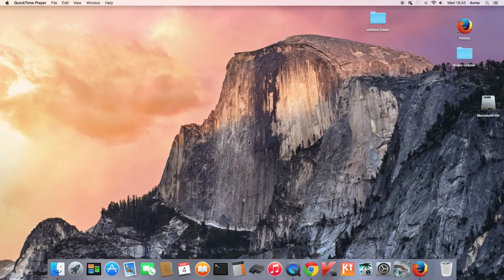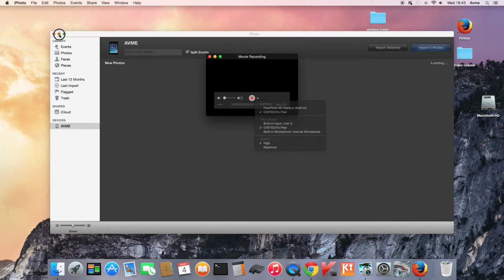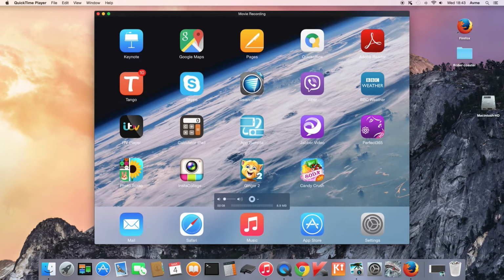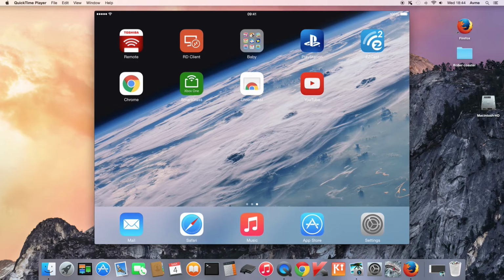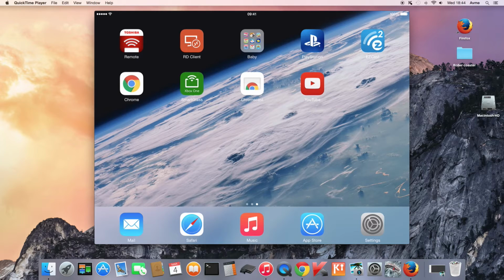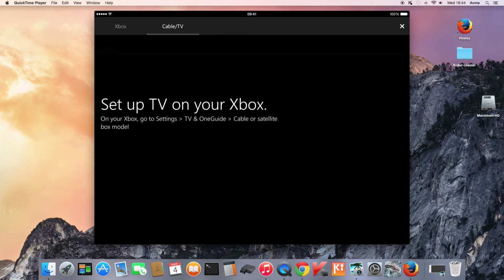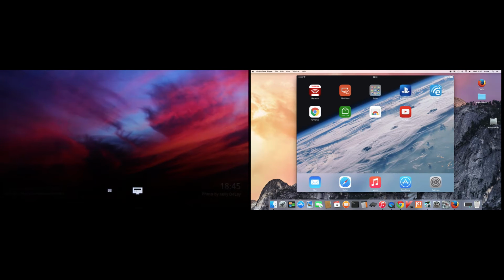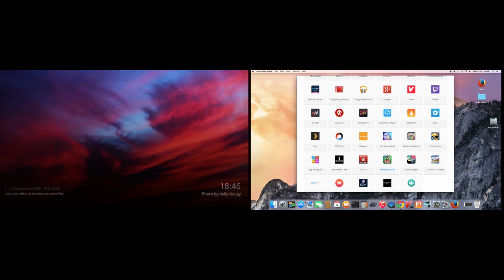Ipad Air screen recording | Cromecast compatability | Xbox one Smart glass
This video explains how to record IOS devices's screen,  like ipad , iphone using QuickTime player on imac or mac book pro. It also shows the compatibility of IOS devices with chromecast dongle and Xbox one smart glass application on IOS devices.